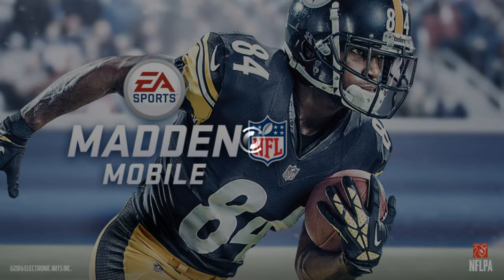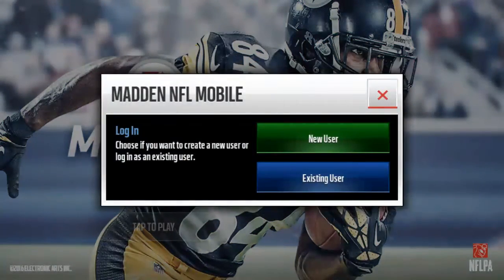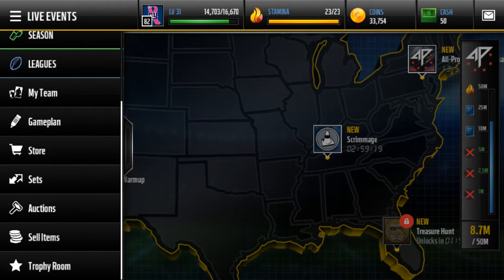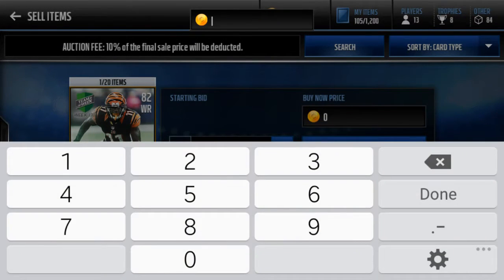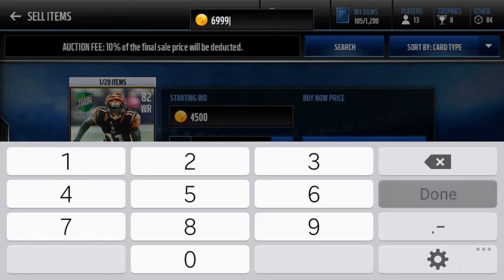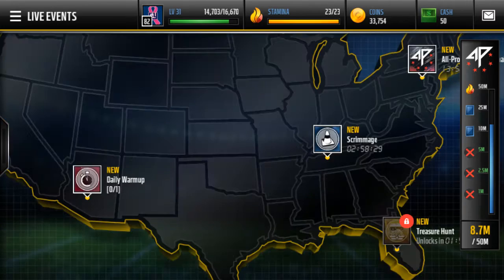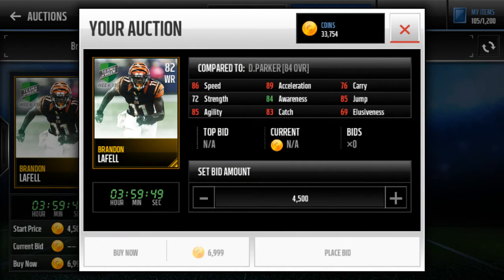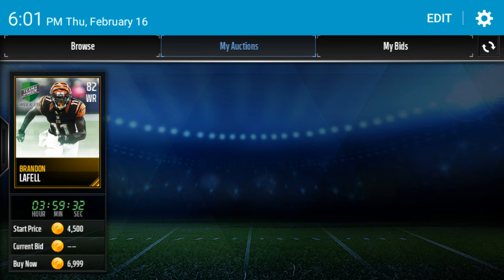How to get coins on madden mobile